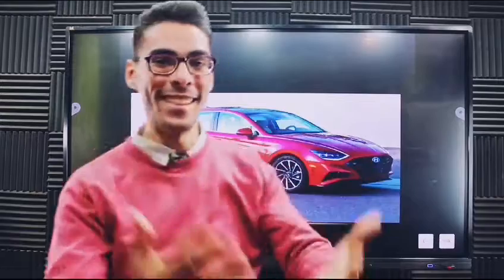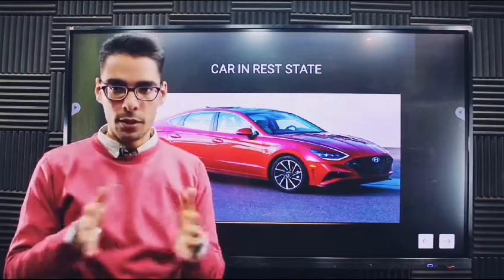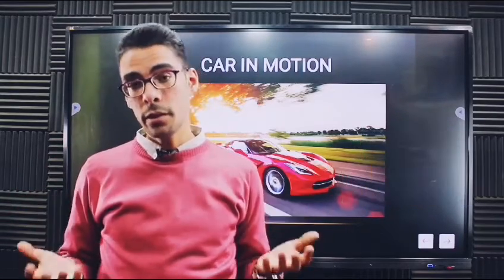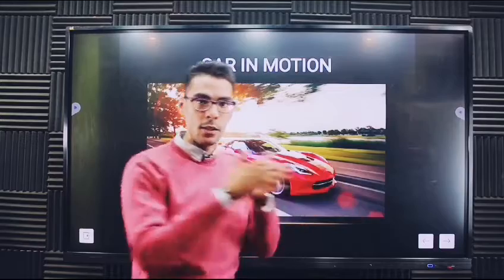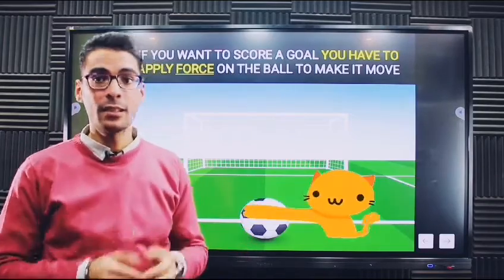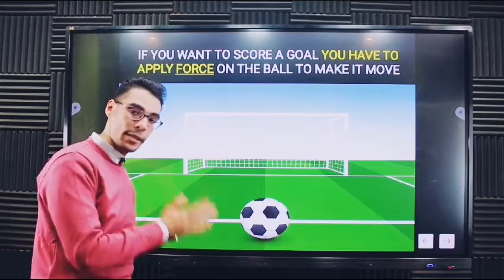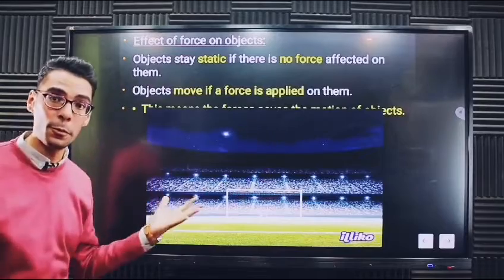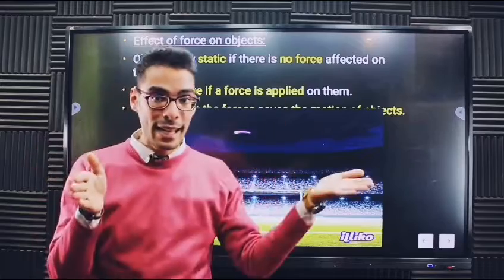Force and motion part 1 primary 4 science with Mr Seif ساينس رابعة ابتدائى لغات مستر سيف